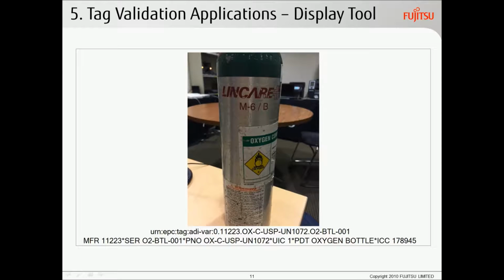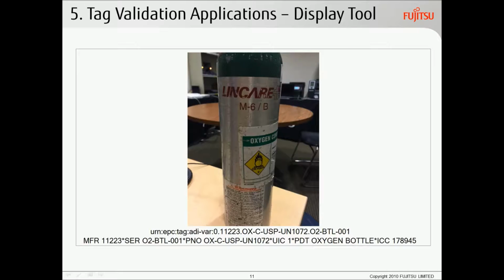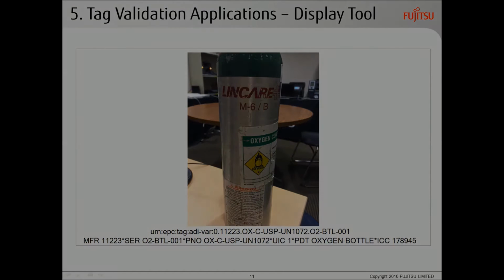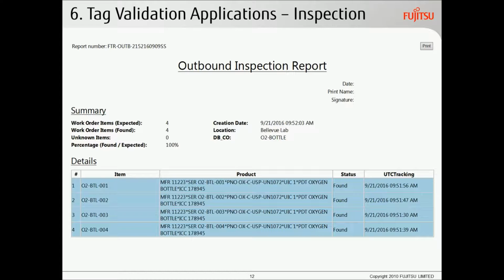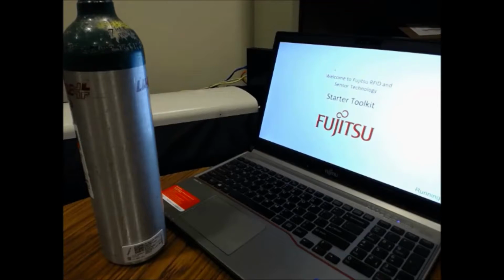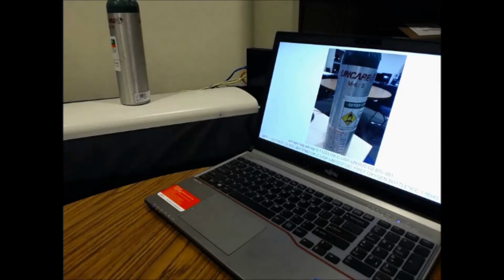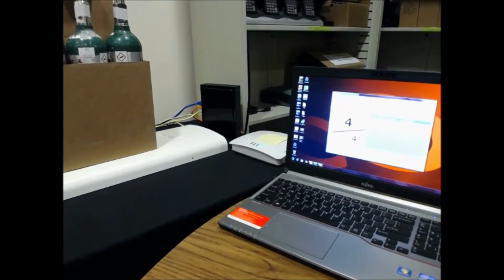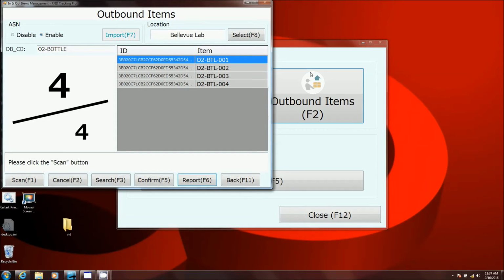Fujitsu Tag Validation Application